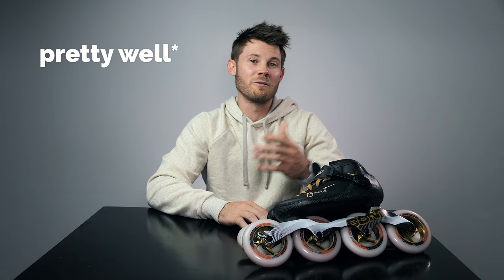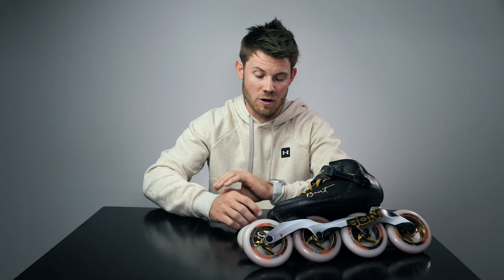3 Racing Secrets Revealed By 28 Time Inline Speed Skating World Champion Joey Mantia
In this video I reveal 3 racing secrets I used to win a lot of inline speed skating races in my career, including one trick I have only ever shared with a handful of people. These strategies have been used to win multiple races, including several National & World Titles.

CREDENTIALS

28 Time World Champion - Inline Speed Skating
2 Time Pan American Champion - Inline Speed Skating
Inline Speed Skating World Record Holder

12 Time Junior World Champion - Inline Speed Skating

2 Time Olympian - Long Track Ice Speed Skating
2 Time World Champion - Mass Start Long Track Ice Speed Skating
World Bronze Medalist 1500m - Long Track Ice Speed Skating

Under Armour
Polar
USANA
Jacuzzi

3 Racing Secrets Revealed By 28 Time Inline Speed Skating World Champion Joey Mantia